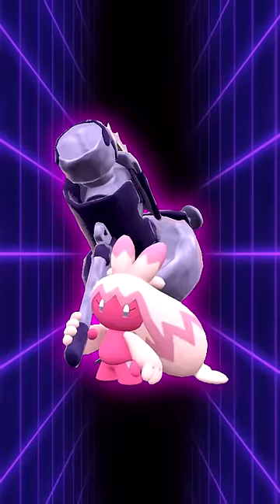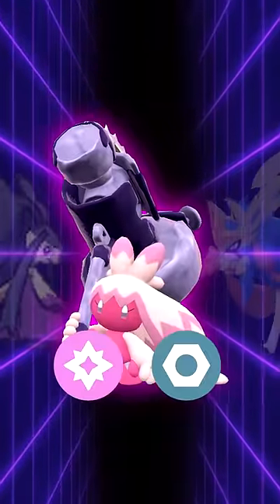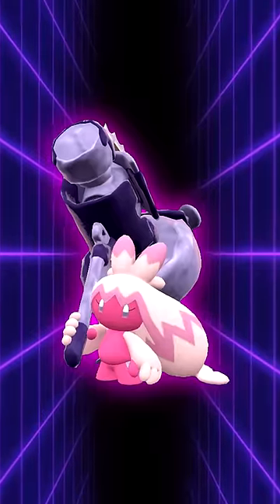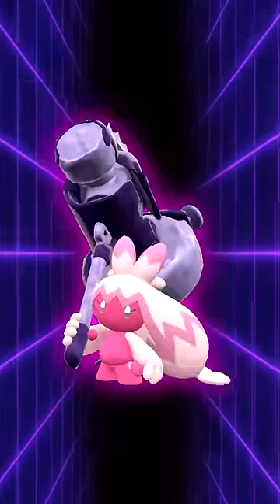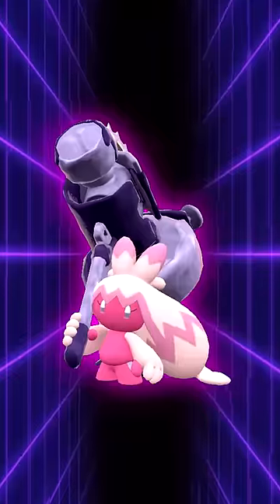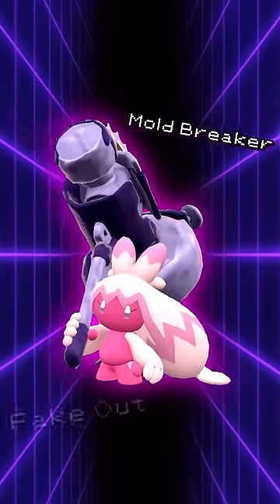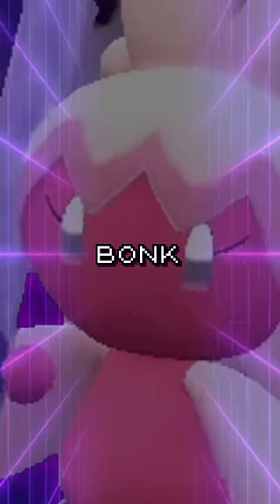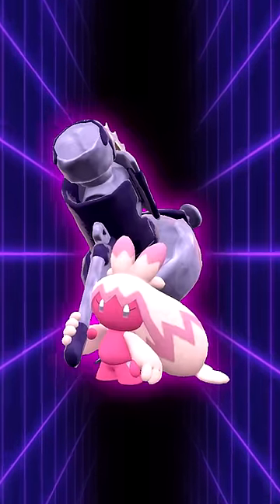Why Gigaton Hammer Doesn't Save Tinkaton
BONK

3. Send a tip, ask a question
5. Download and install OBS Streamlabs with my